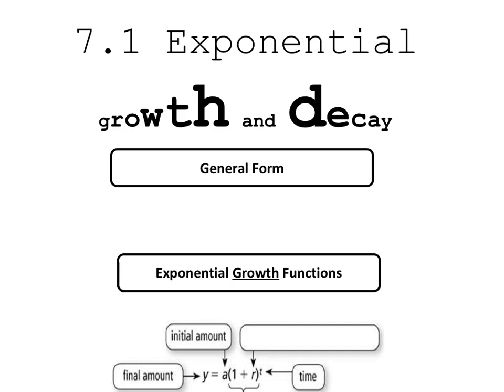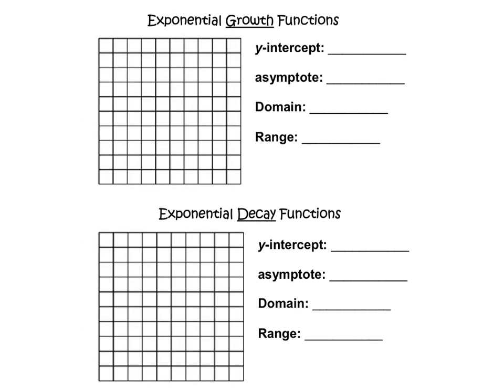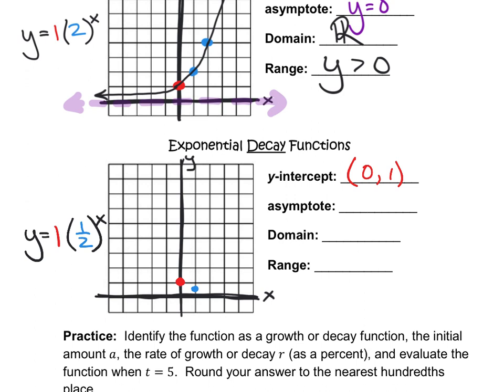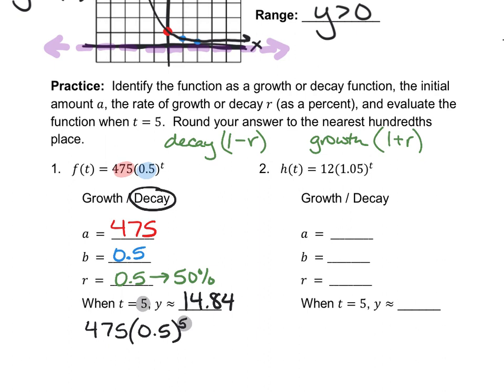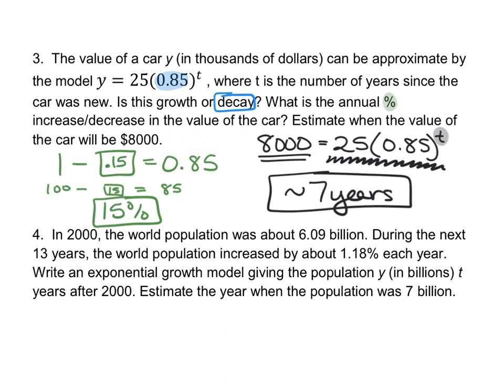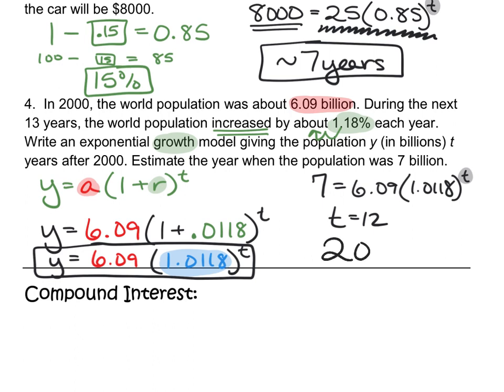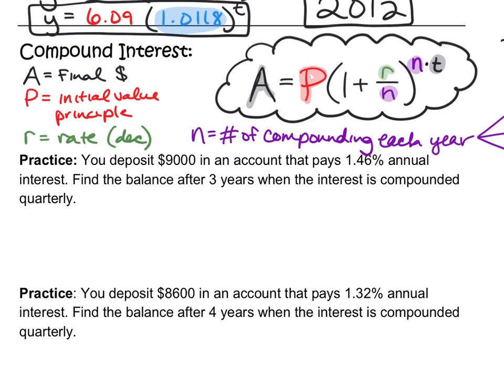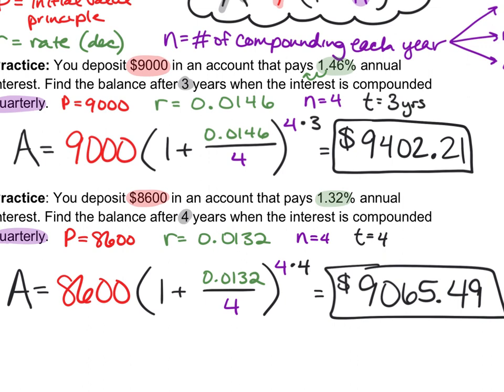Exponential Growth and Decay